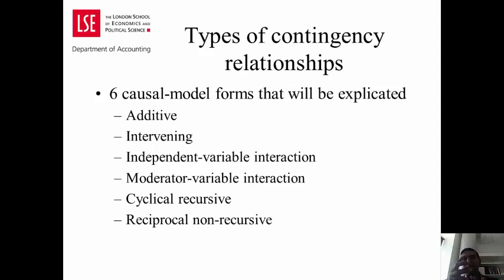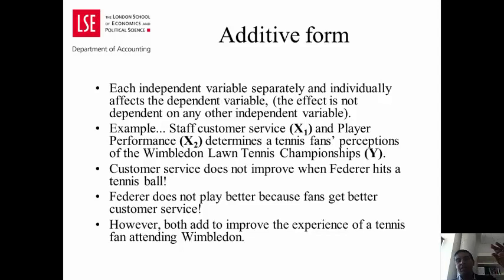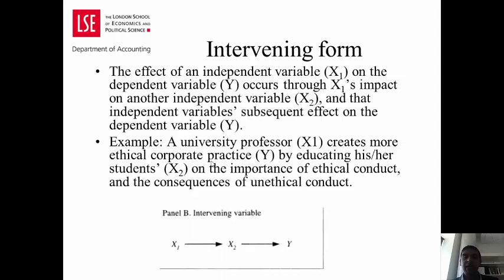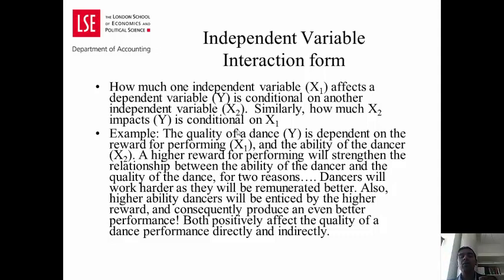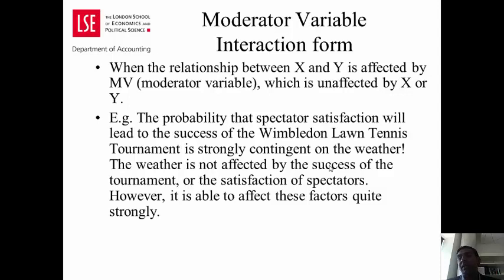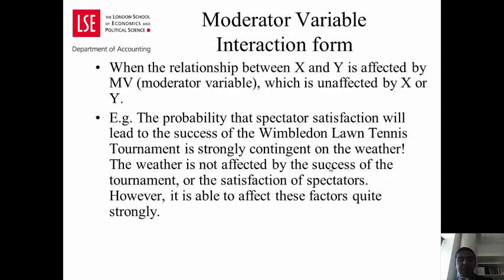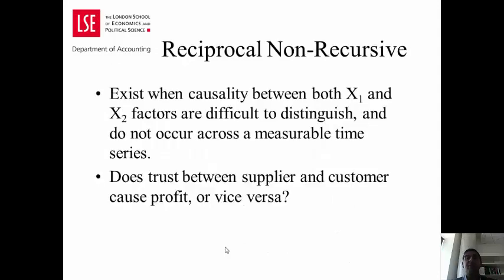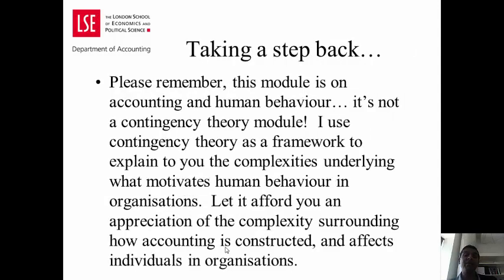AC310 Module 3 Lecture 1 part 4